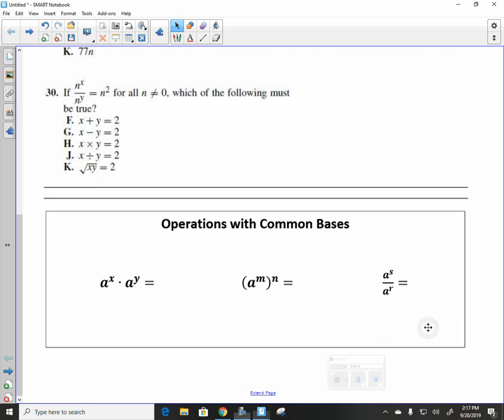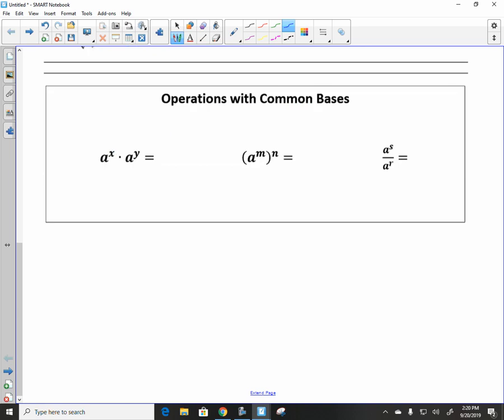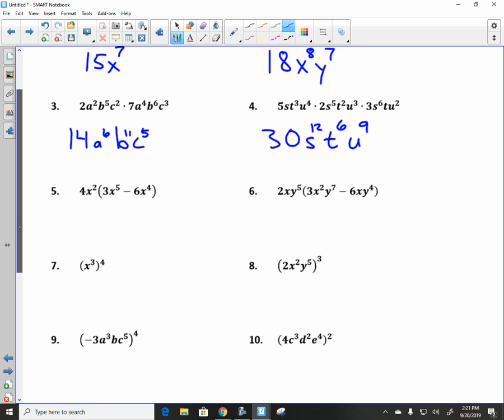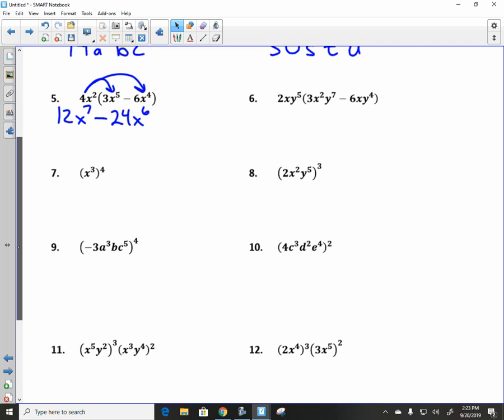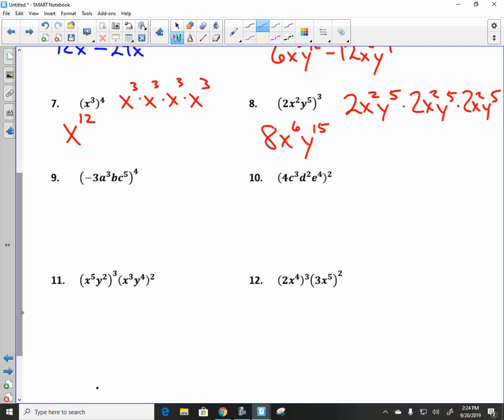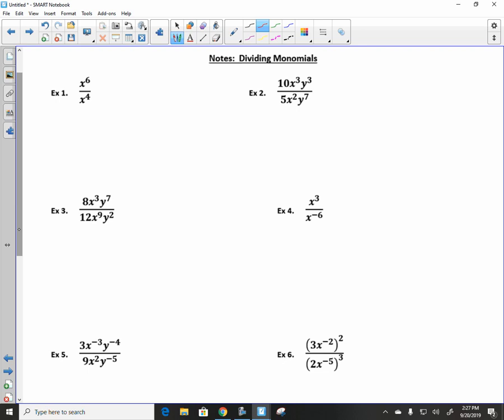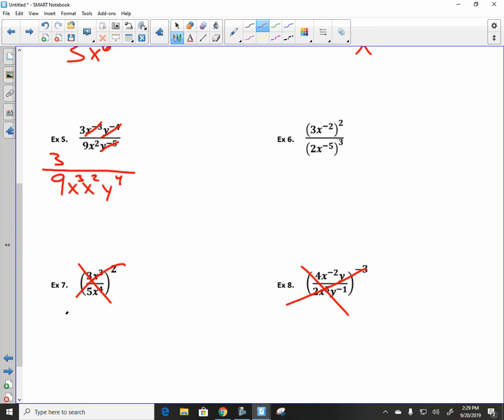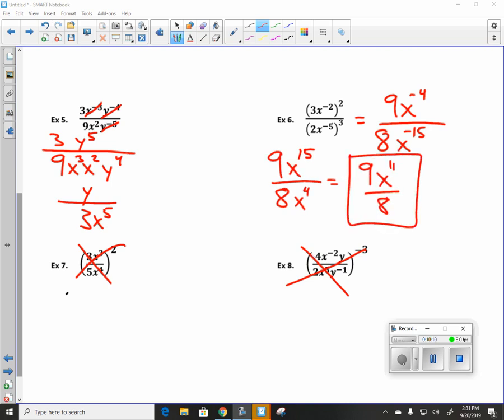Math for College Unit 3 Notes Exponents 2019